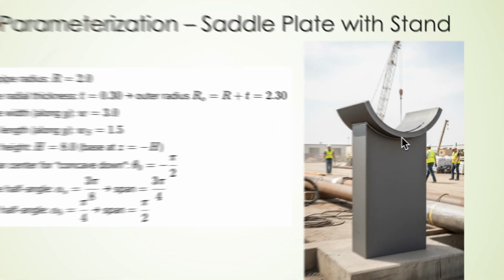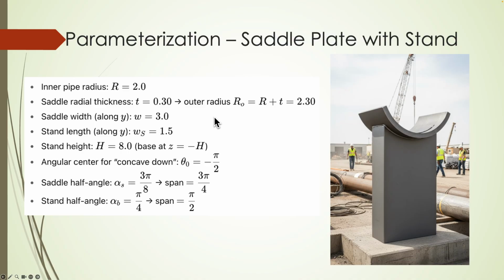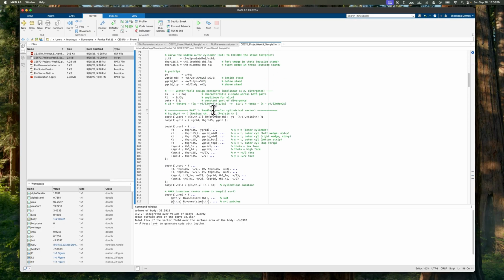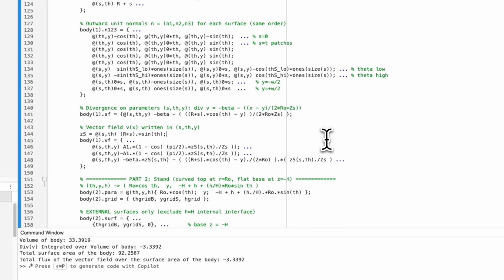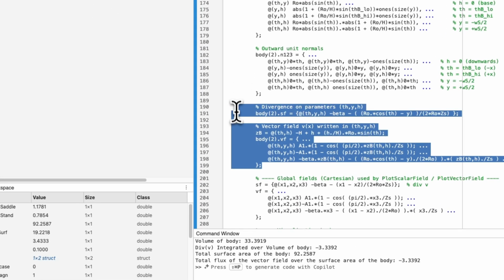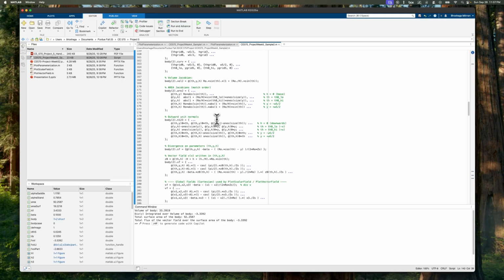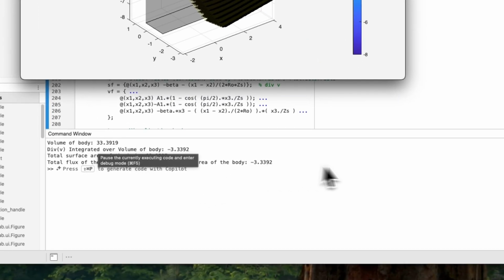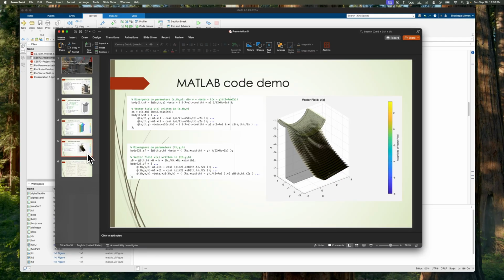CE570 - Project 5